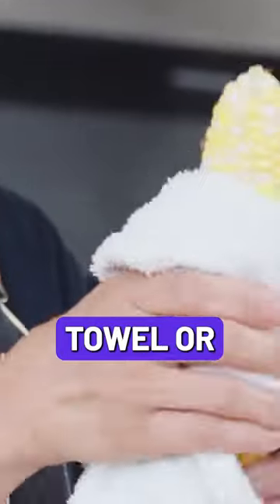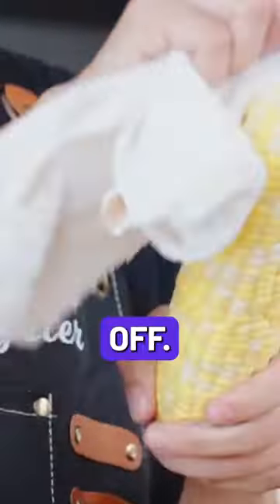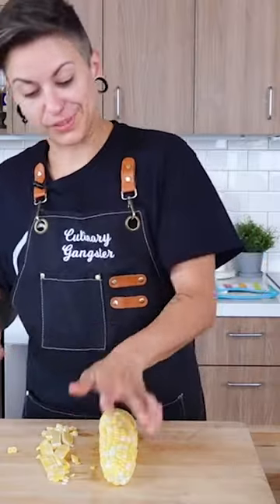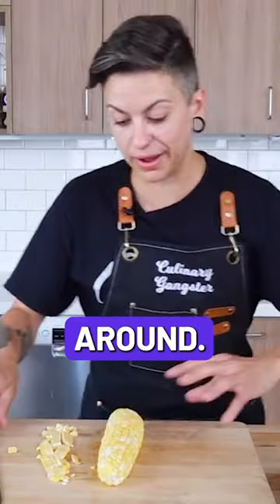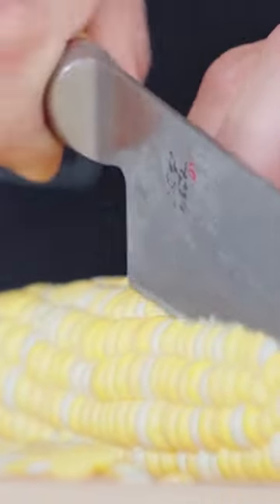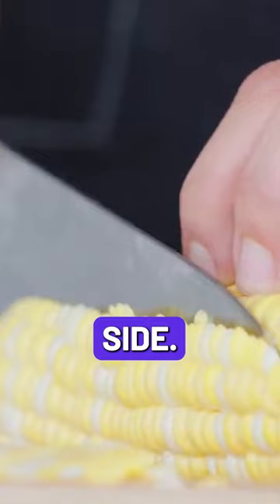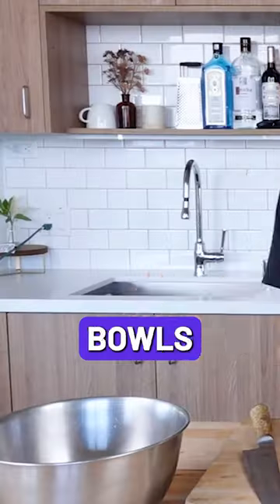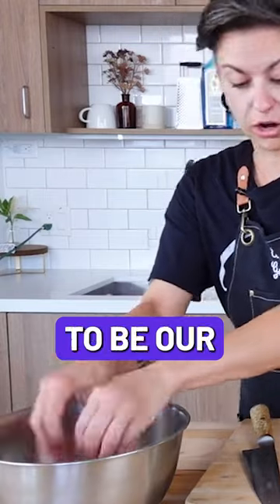BEST way to CUT CORN